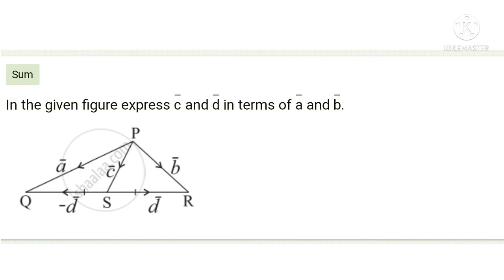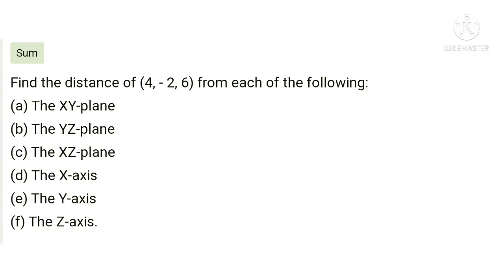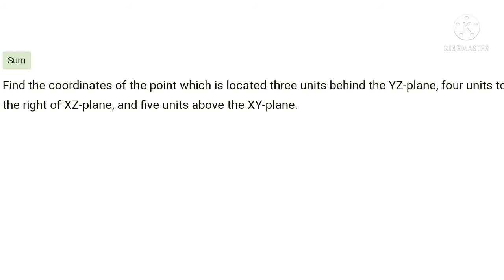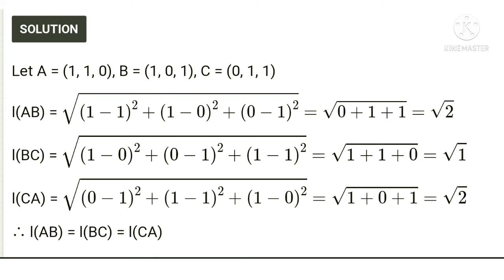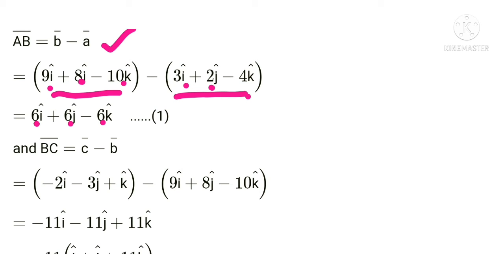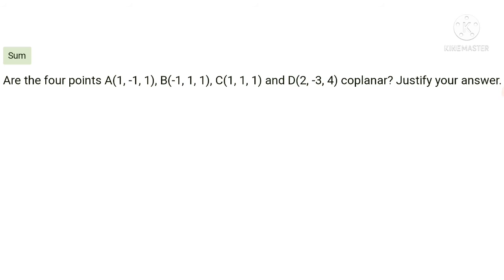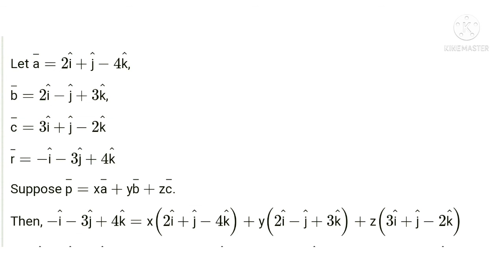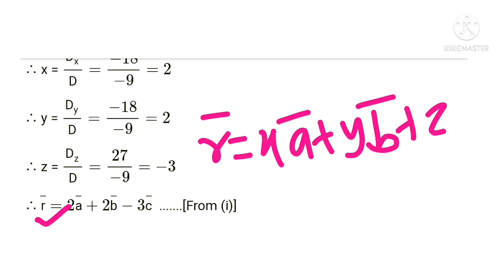Std-12th,Sub-Maths1,Topic5.Vectors,Subunut-Exercise5.1(Q.6-Q.15)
Std-12th,
Sub-Maths1,
Topic5.Vectors,
Subunut-Exercise5.1(Q.6-Q.15)
Created by-Sou.S.A.Ingale